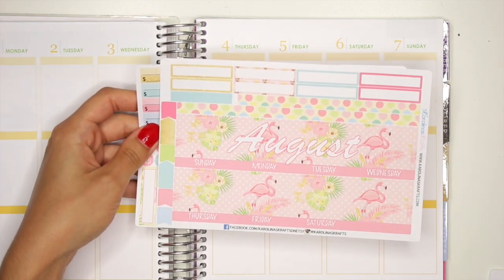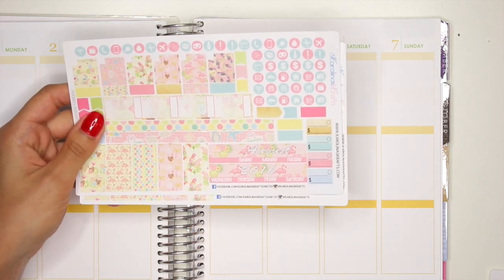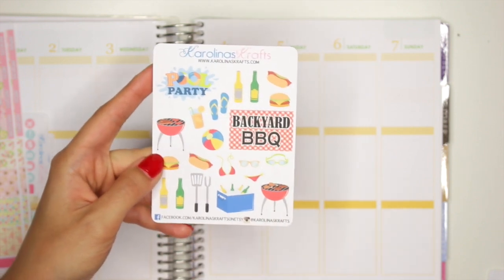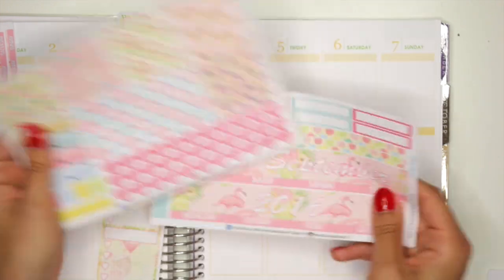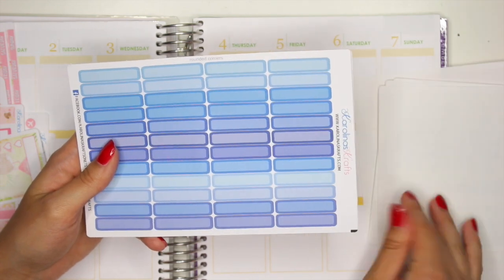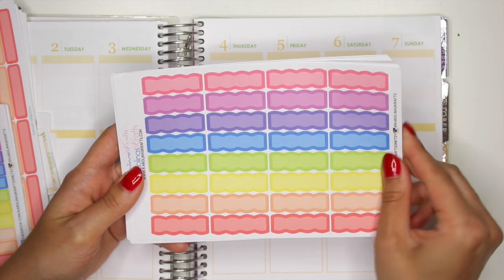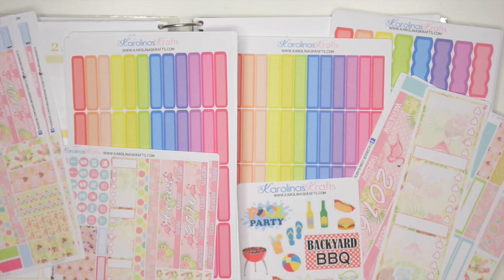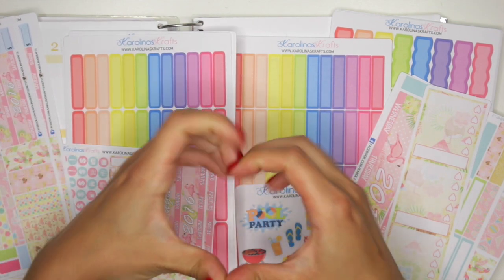NEW RELEASES: Flamingo Monthly Kit, Barbecue Stickers, and Functional Stickers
♥ GOT MAIL? Send it to:
KarolinasKrafts
USA